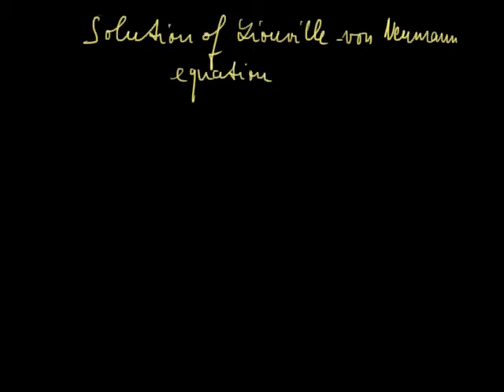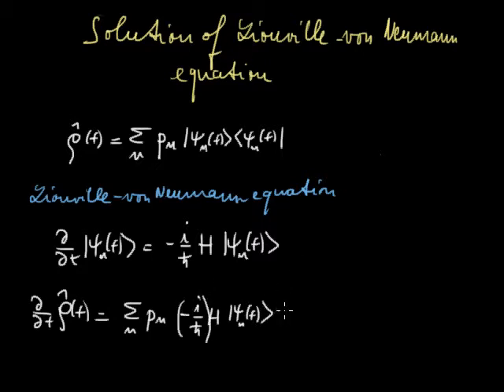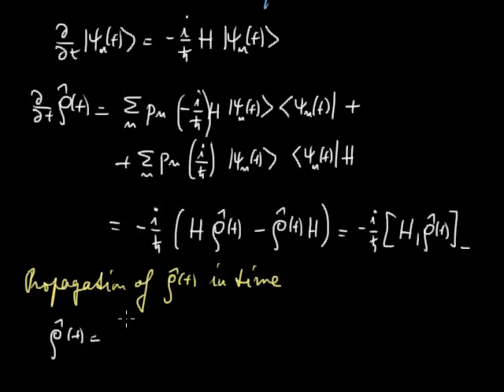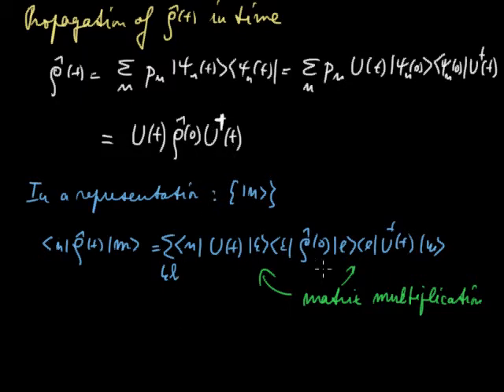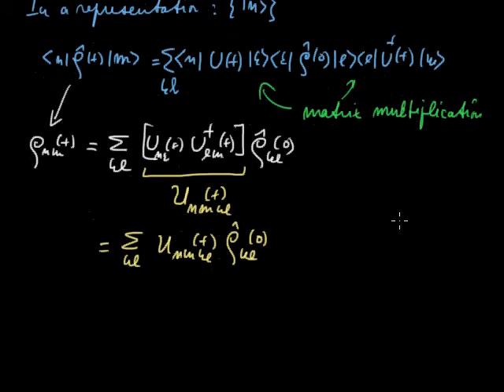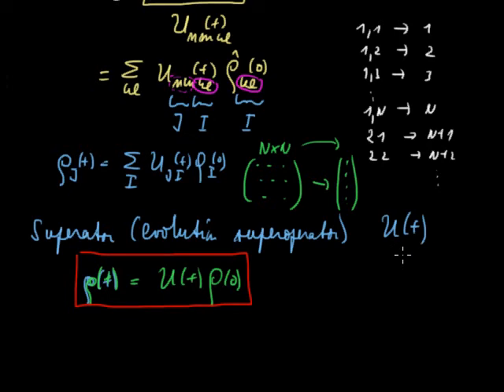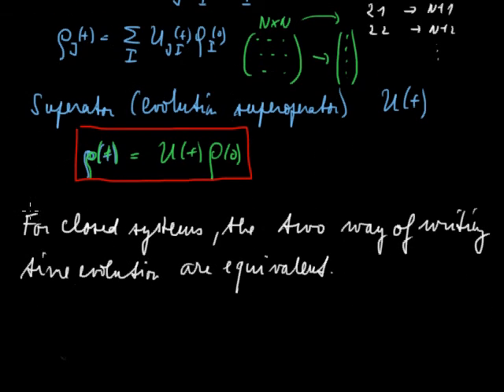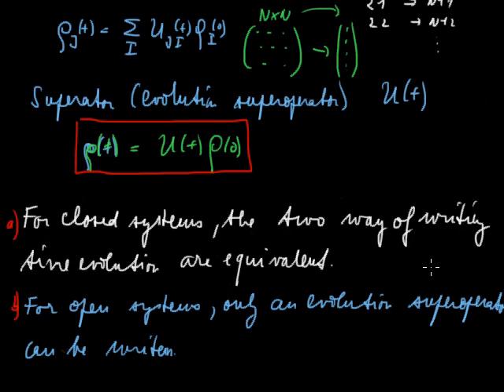Solution of Liuouville-von Neumann equation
Evolution of a density operator by evolution operator and evolution superopertator